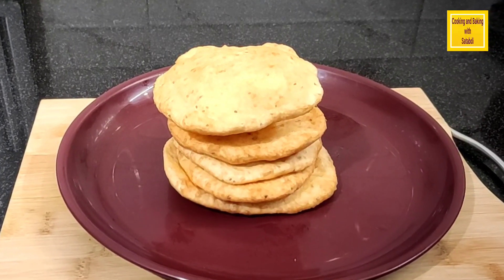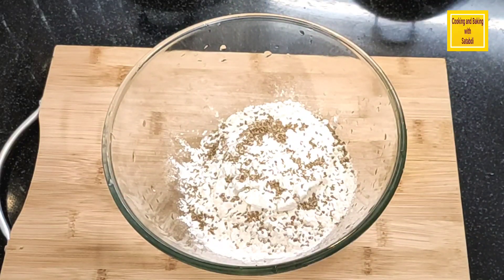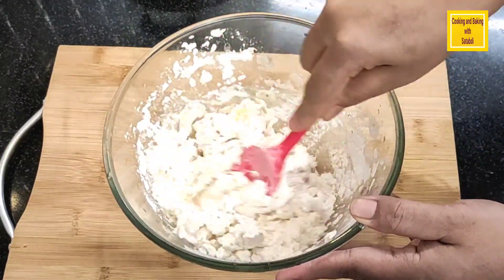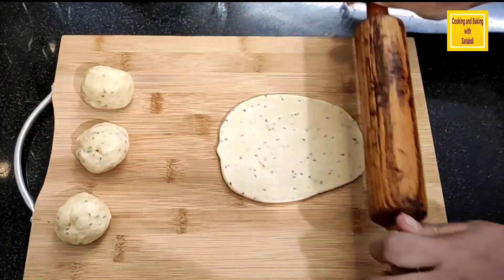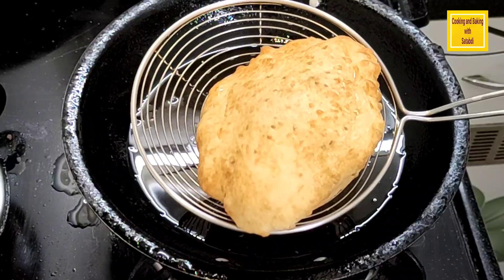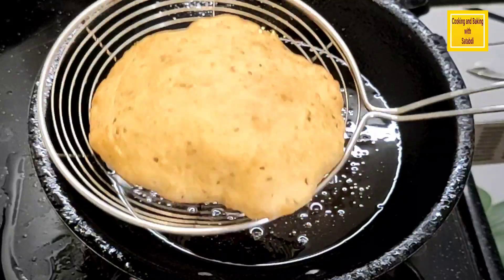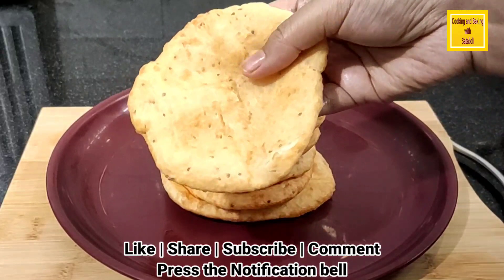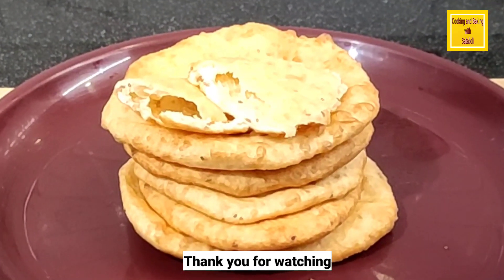তুলতুলে নরম নান পুরি একদম বিয়েবাড়ির মতো সহজ ভাবে বাড়িতে বানিয়েনিন | Naan Puri Bengali Recipe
Recipe
Baking powder - 1 pinch
Baking soda - 1 pinch
Egg - 1
Curd - 2 to 3 tbsp

 রেসিপি
ময়দা - ১ কাপ
লবণ - 1/4 চা চামচ
আজওয়াইন - ১/২ চা চামচ
বেকিং পাউডার - ১ চিমটি
বেকিং সোডা - ১ চিমটি
ডিম - ১ টি
দই - 2 থেকে 3 চামচ
ডিপ ফ্রাই করার জন্য তেল